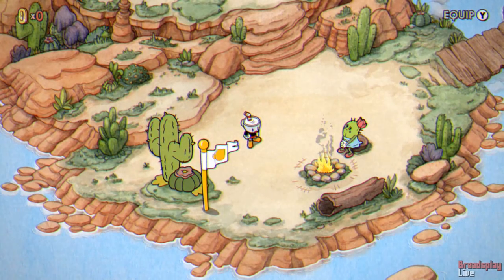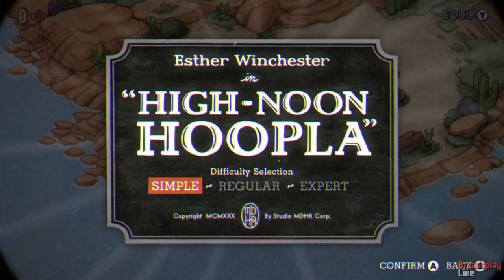Cuphead DLC - How to Get 'The High Hat' Achievement, EASIEST Method! [Tutorial] [Commentary]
Hey guys, just a quick tutorial video here where I talk you through how to EASILY acquire the 'The High Hat' achievement. The method I talk about in this video makes getting this achievement pretty straightforward, and stress free! Let me know if this works out for you guys, and if you have any other ideas for how this could be done!

- All voiced/onscreen text commentary is MY OWN WORK, as is all recorded gameplay footage.